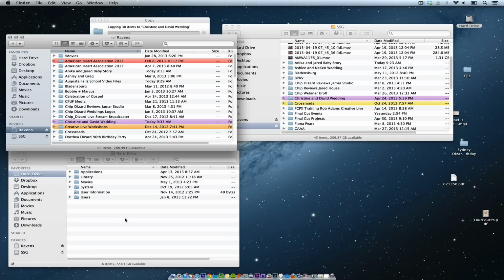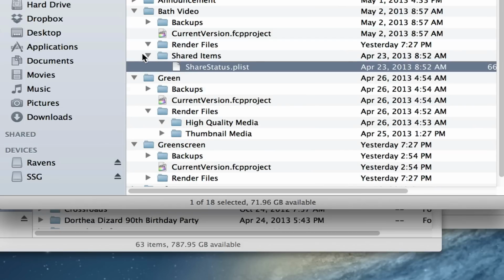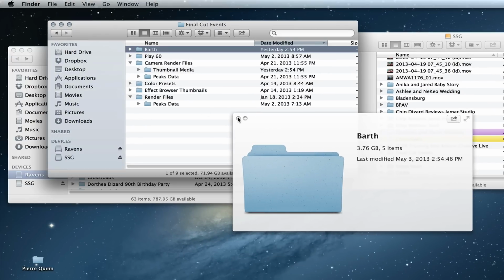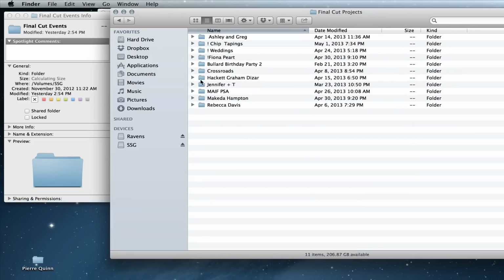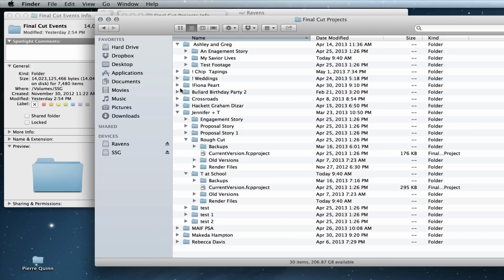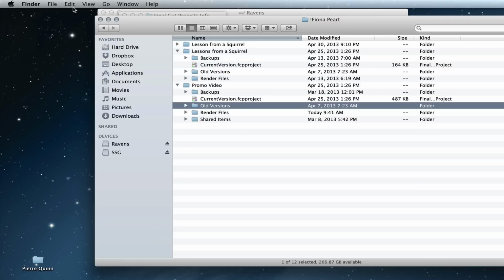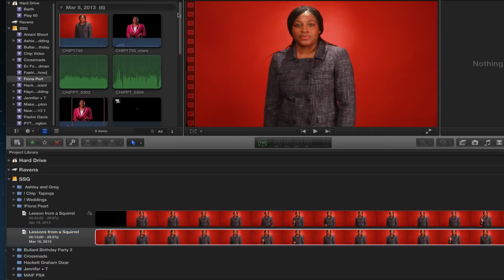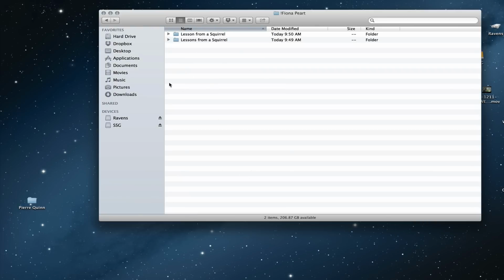Events and Projects Deep Dive Final Cut Pro X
In this tutorial I share how events and projects are managed at the basic level of Final Cut Pro X.